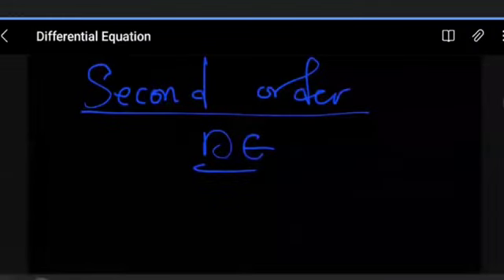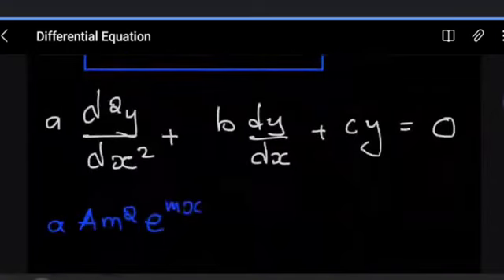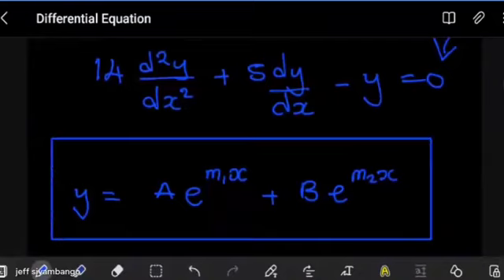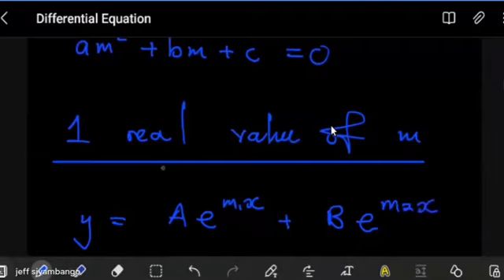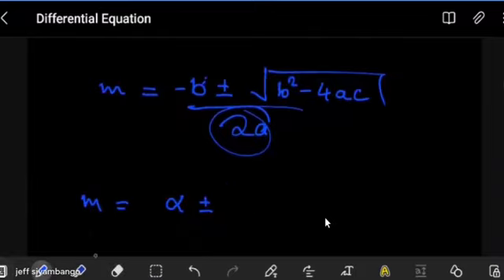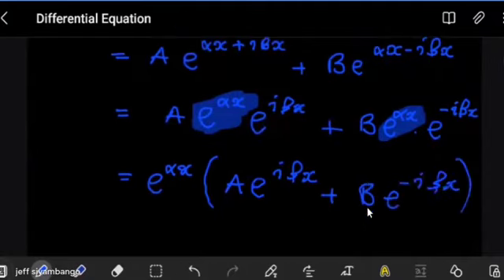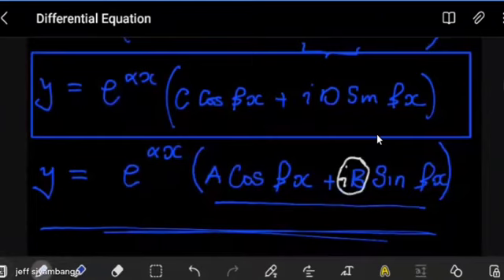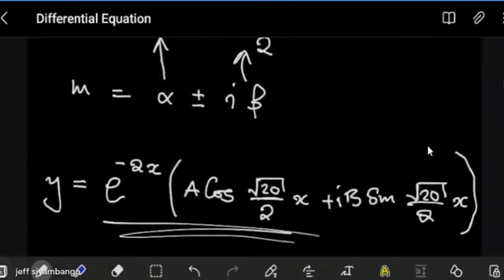Introduction to second order Differential Equations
In this video, I demonstrate how to solve second-order ODEs using the auxiliary equation.